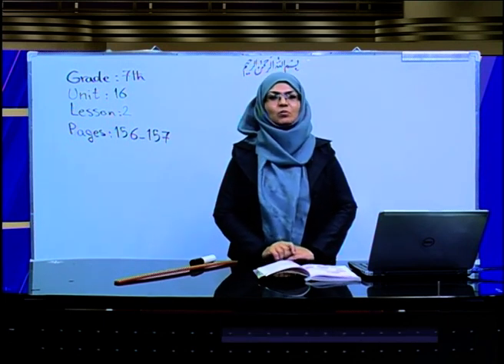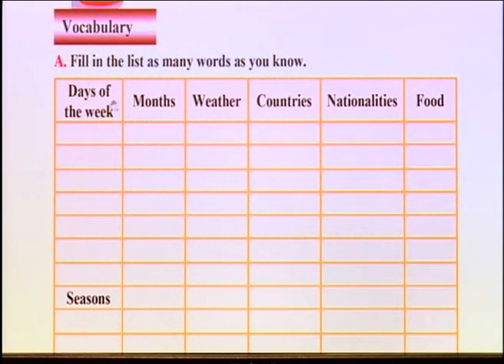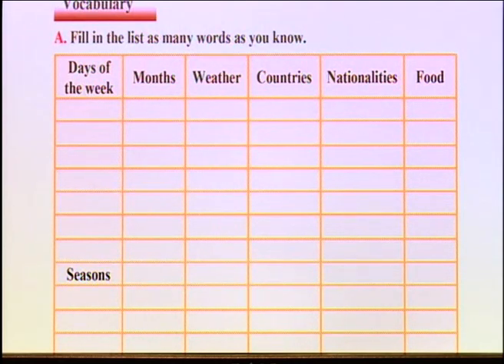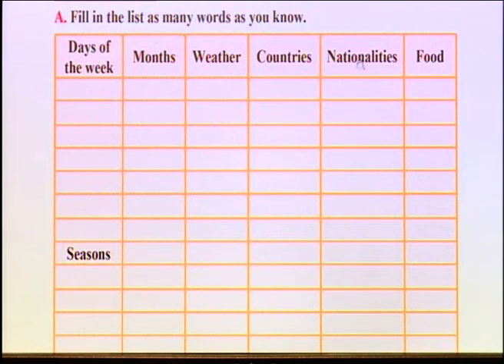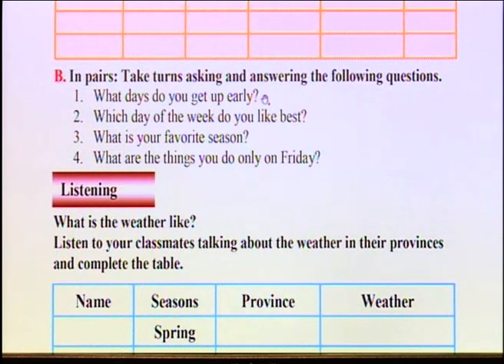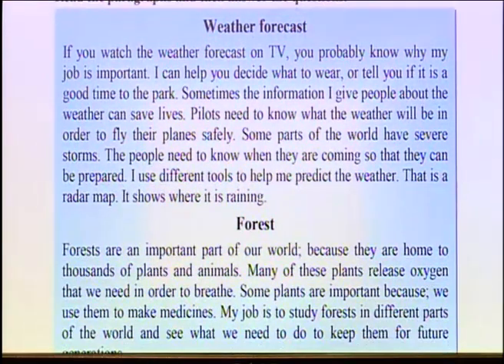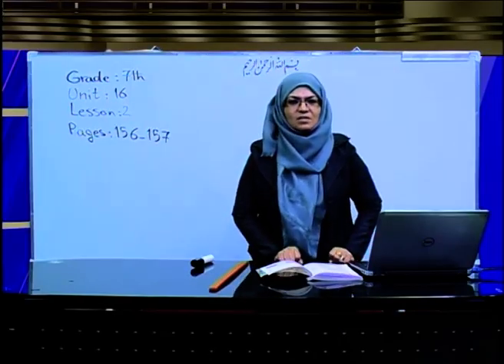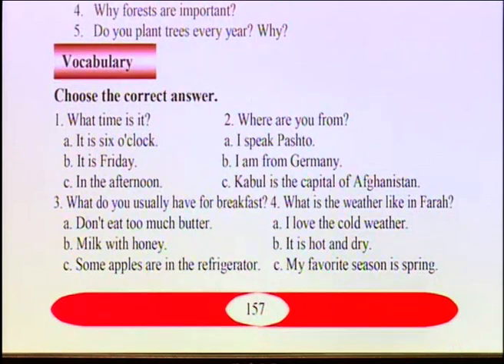صنف هفتم - مضمون انگلیسی - درس 68 - موضوع ذخیره لغات